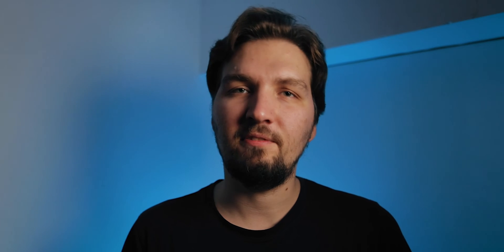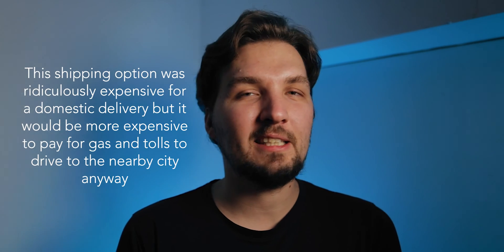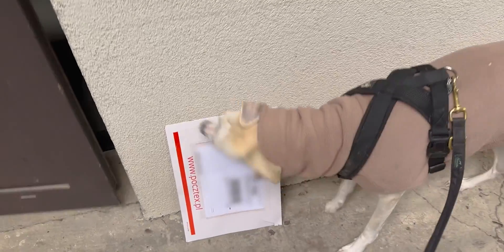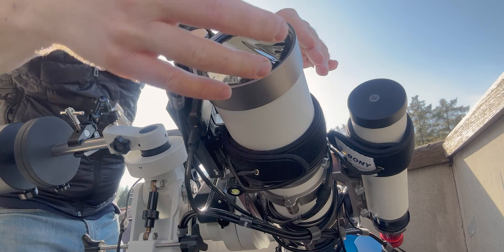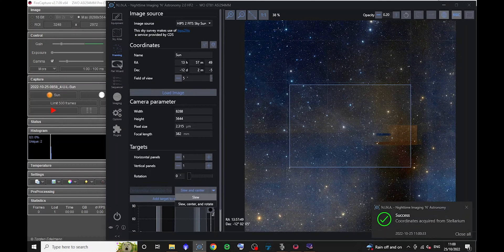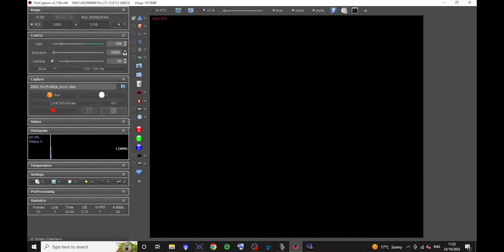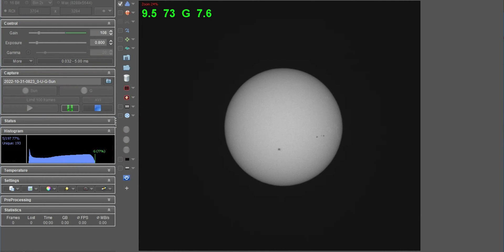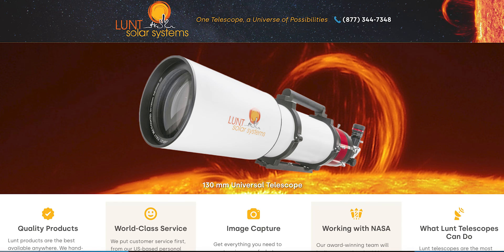I photographed the SOLAR ECLIPSE for the first time in my life - it wasn't easy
Photographing the sun is not easy. And with the added pressure of the eclipse I had many challenges to overcome. See how I did that here where I also point out some important things to consider when trying to photograph a solar eclipse.

- ZWO ASI 294MM Pro cooled monochrome camera - my deep sky camera
- ZWO ASI 585MC - my planetary and lunar camera
- William Optics GT81 - my telescope
- Pegaus Astro Powerbox - my power management solution
- Pegasus Astro Focuscube - my electronic focuser
- Pegasus Astro Falcon Rotator - my electronic field rotator for deep sky
- iOptron CEM 25p - my telescope mount
- William Optics Uniguide 50mm - my guide scope
- Optolong 3nm SHO filters - my narrowband filters for deep sky
- ZWO Filter Wheel 7x36 - my electronic filter wheel
- ZWO ASI 220MM mini - my guide camera for deep sky

OTHER VIDEOS OF MINE:
- BENRO POLARIS - a mount that doesn't need polar alignment!
- Perfect focus for landscape astrophotography
- 3nm narrowband filters: Ha, OIII and SII - review